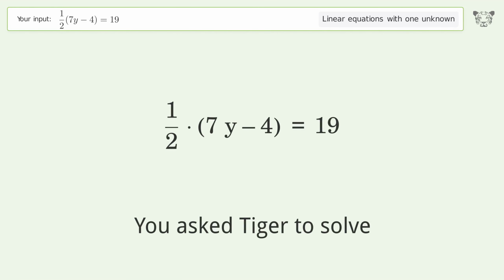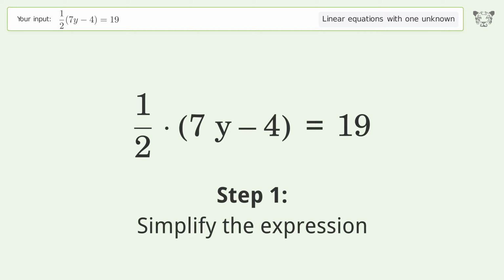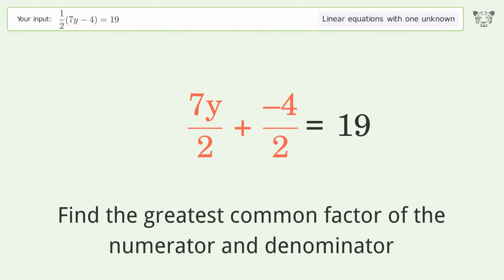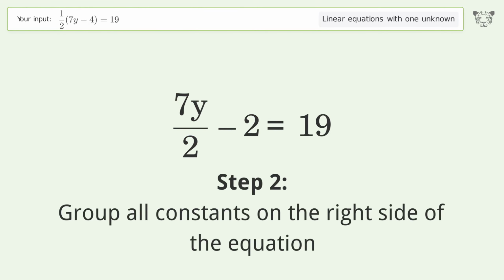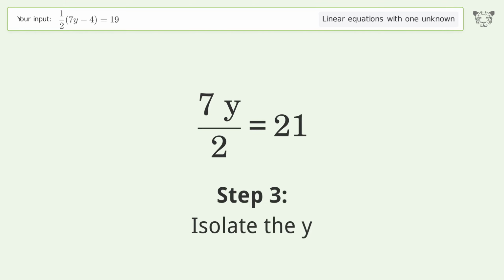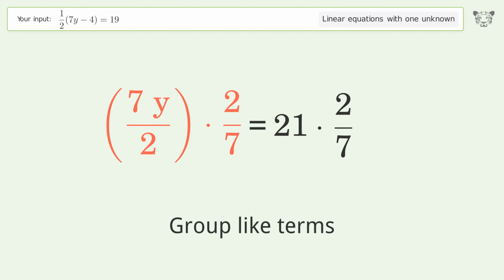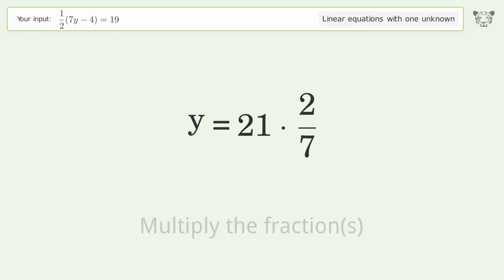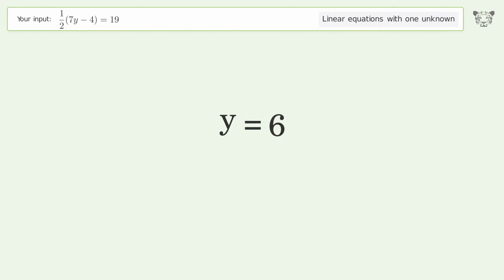Solve 1/2(7y-4)=19: Linear Equation Video Solution | Tiger Algebra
Struggling with 1/2(7y-4)=19? Watch our step-by-step video on Tiger Algebra to master this linear equation effortlessly.